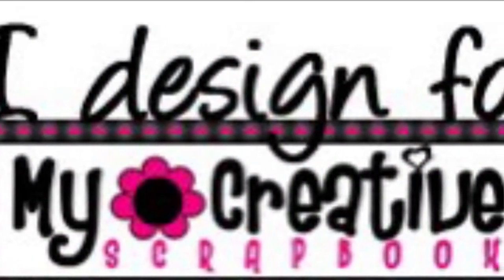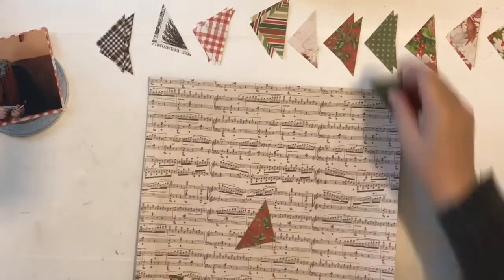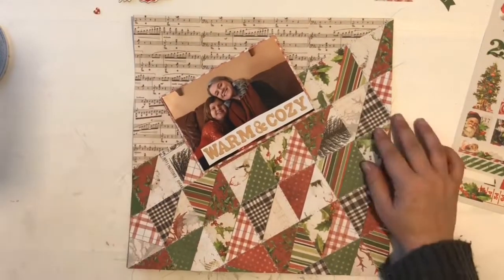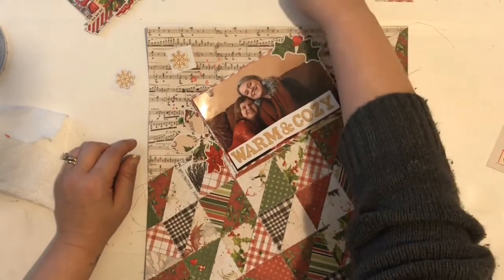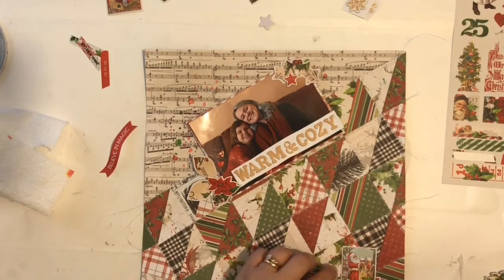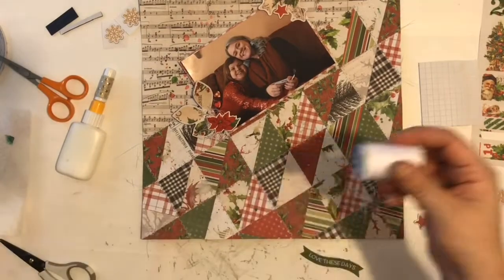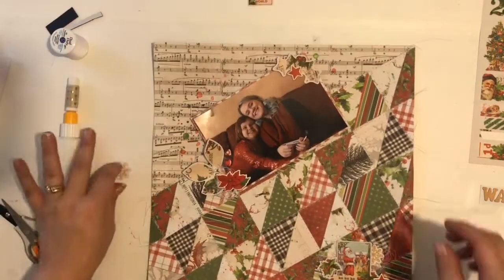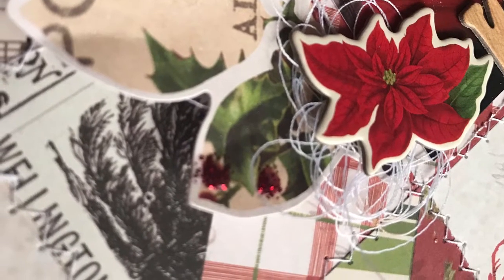"Warm & Cozy" scrapbook process//My Creative Scrapbook Kit Vlub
For more information on the kits available from My Creative Scrapbook.